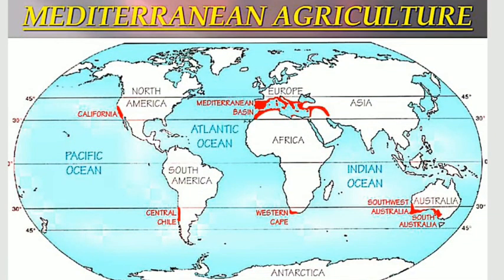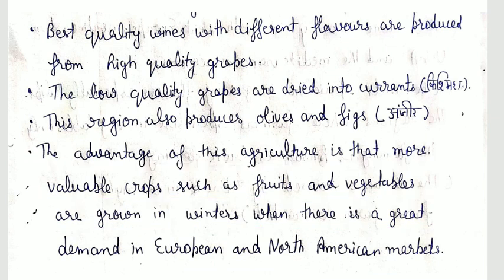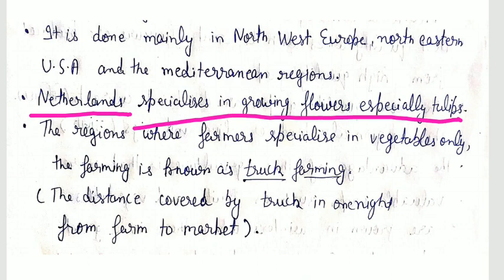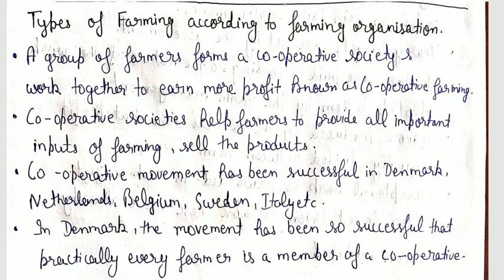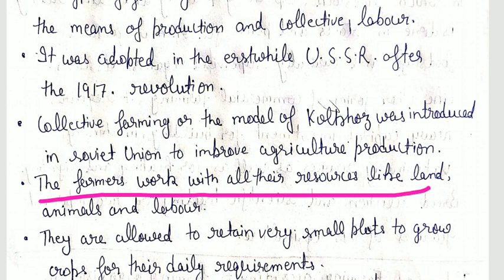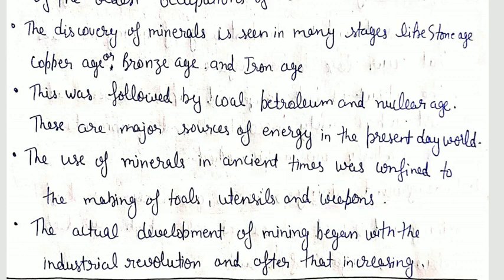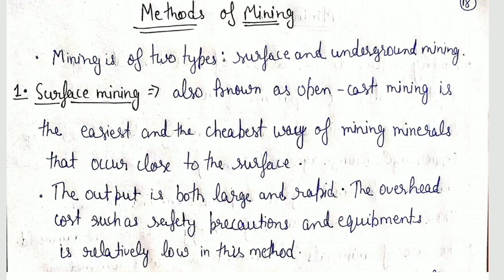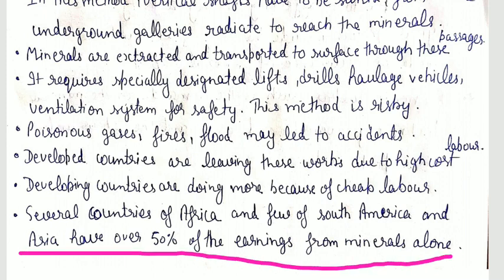Class -12th Geography chapter-5 Primary activities Part -5